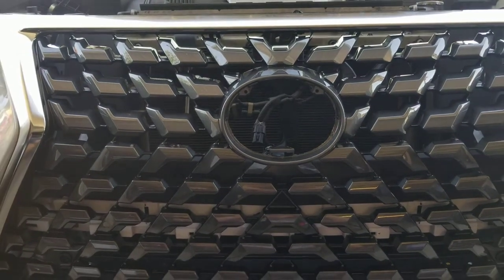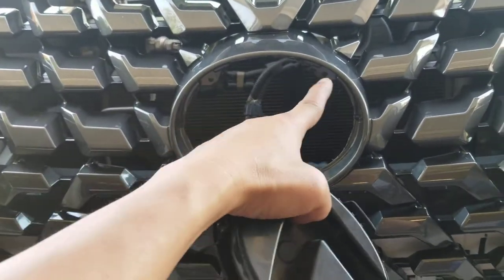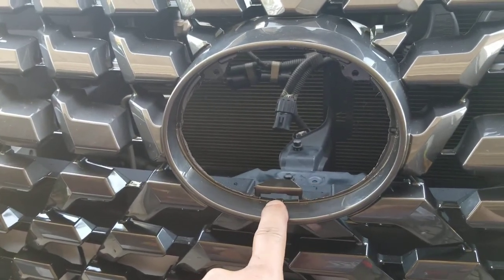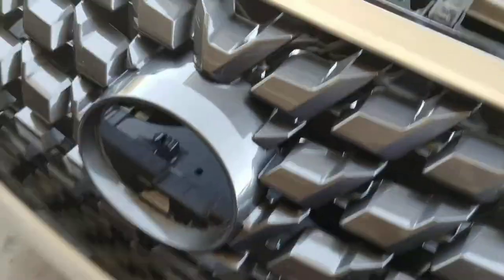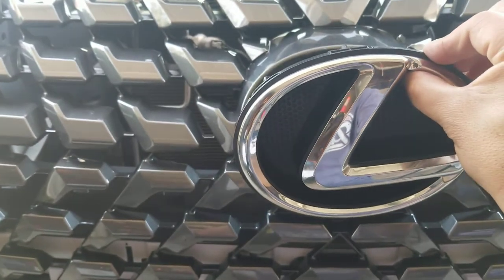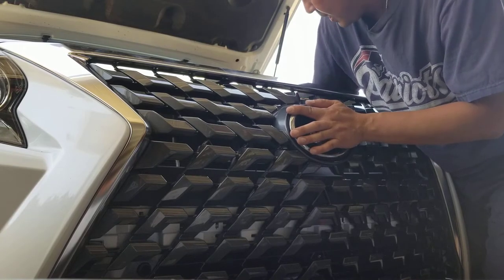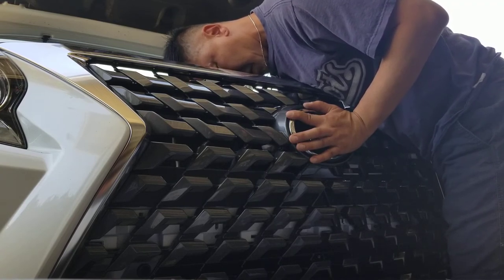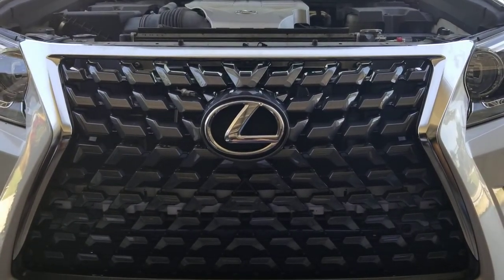2020 Lexus GX460 grill modification for 2014-2019 emblem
It's just what the title says - I had to modify the emblem opening in the 2020 front grille in order to install the 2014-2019 Lexus emblem.  The reason why I did this instead of just buying a 2020 emblem is that the dealer charges $300 for the OEM emblem.   The cover page is what the original 2020 emblem opening looks like before I trimmed all the plastic off.